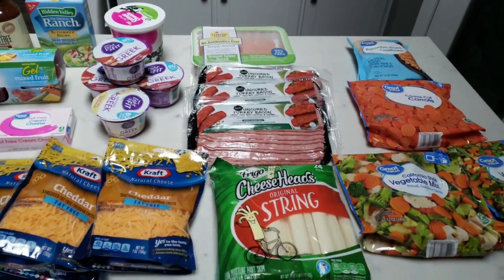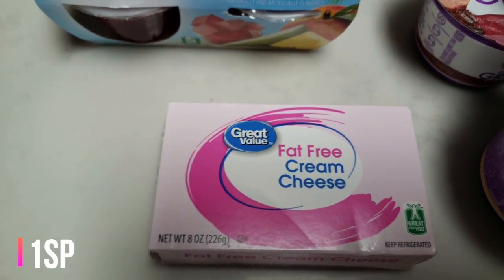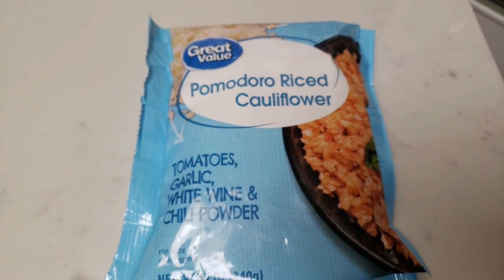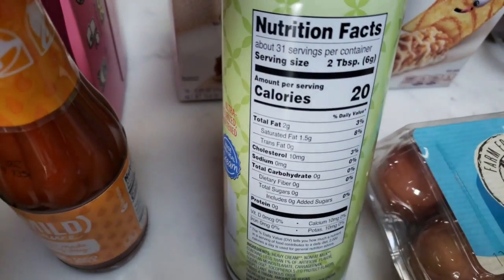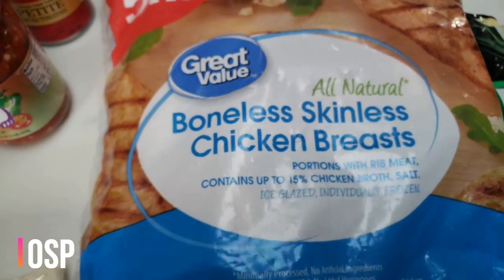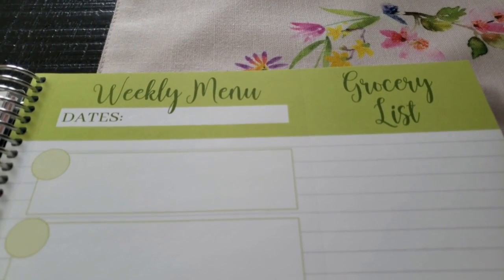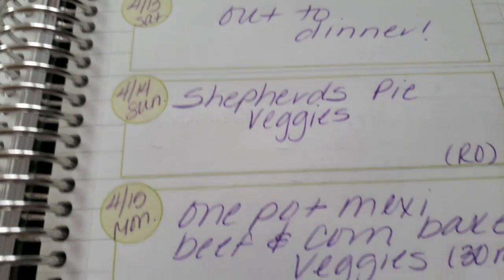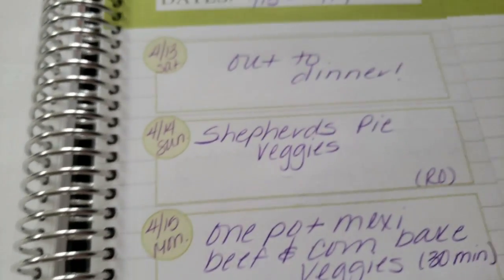WEEKLY WW GROCERY HAUL & MEAL PLAN | WALMART | WEIGHT WATCHERS!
Grocery Haul time!!  This week was an odd one for groceries- I ended up doing 2 Walmart grocery pickups lol!!  Lots of good food finds!  Enjoy!! xo

Code- jennswwjourney

Code- jennswwjourney

Code- jennswwjourney

Code- jennswwjourney

Code - JENNIFERGG15

HAPPY MAIL!!!